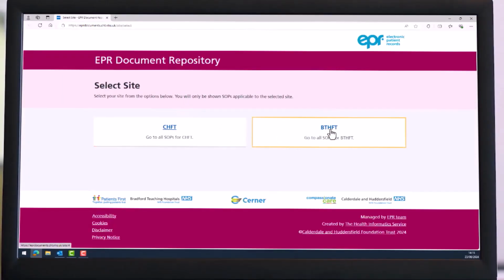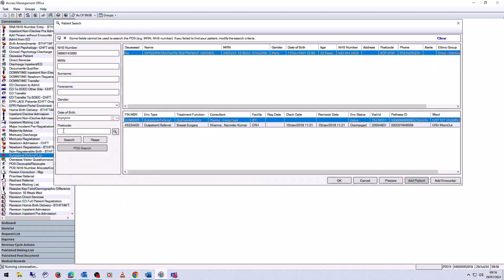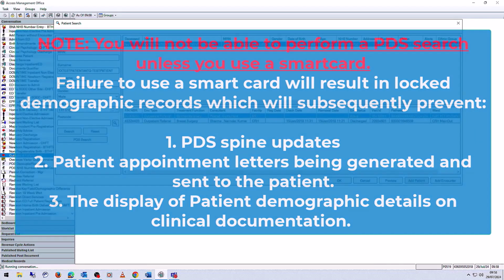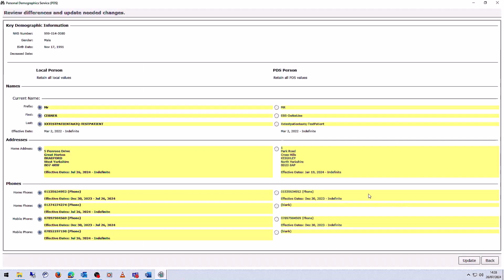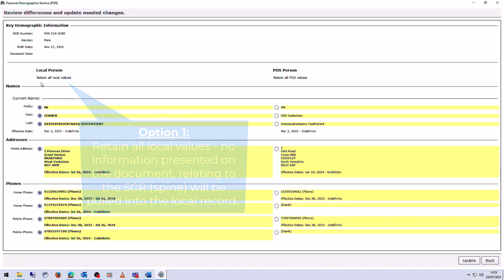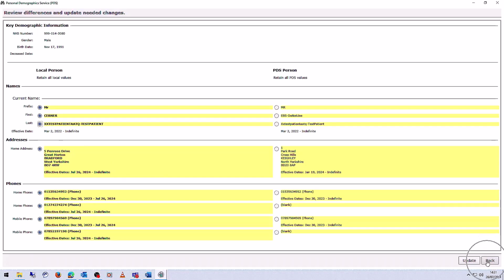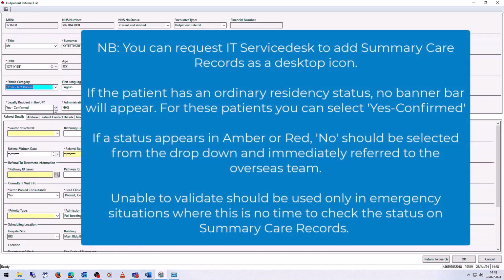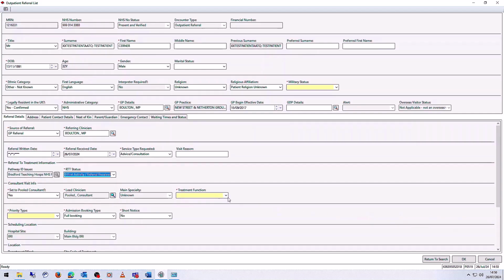How to create an outpatient referral and a New Episode of Care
CHB-OP-001A